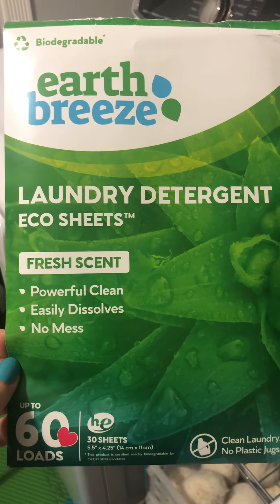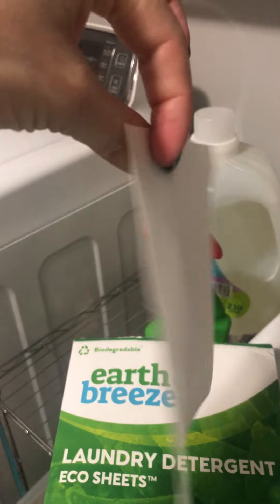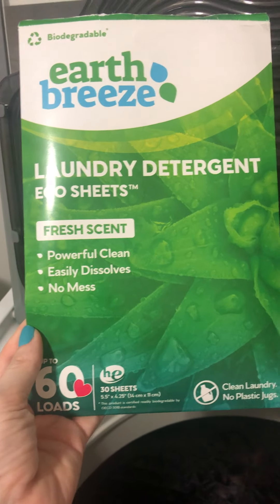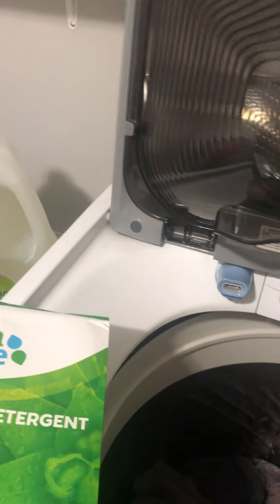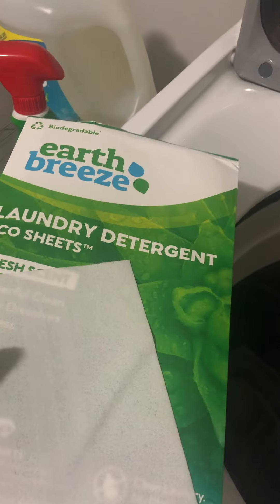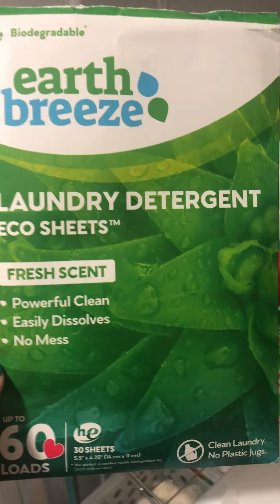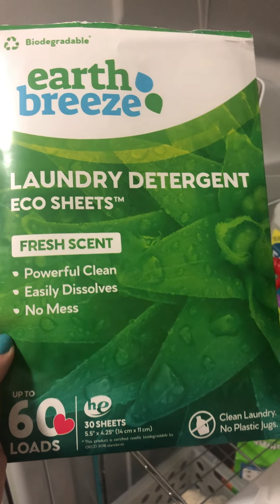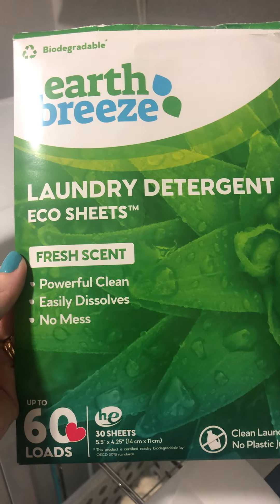Earth Breeze Laundry Detergent Eco Sheets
⬇️ Check out the product on Amazon. ⬇️